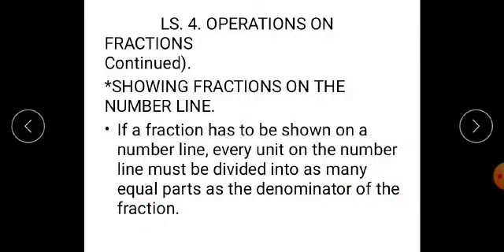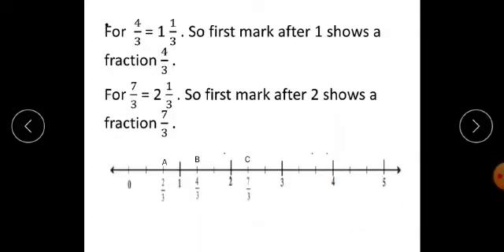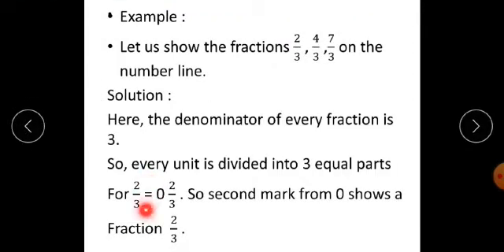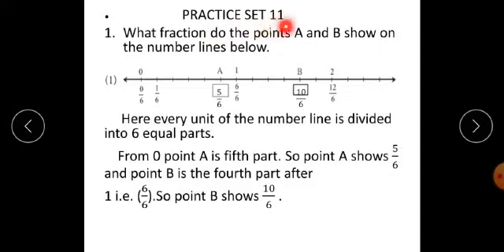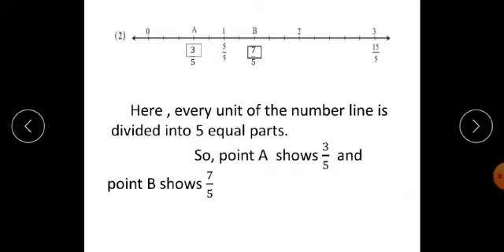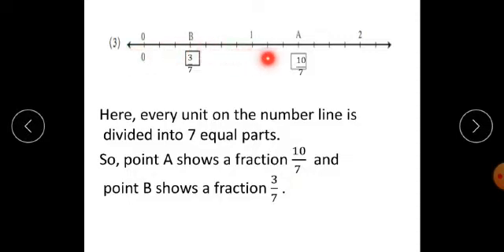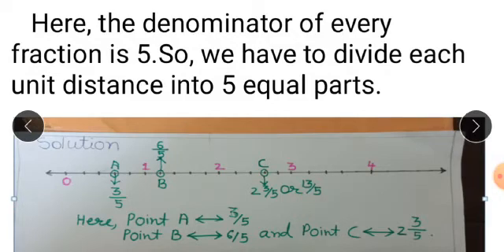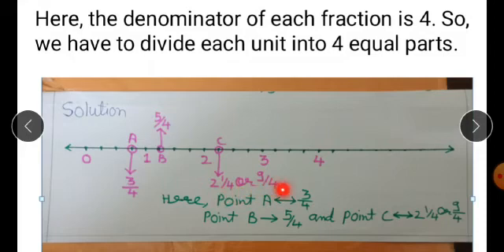Maths Std 6th 8 Oct